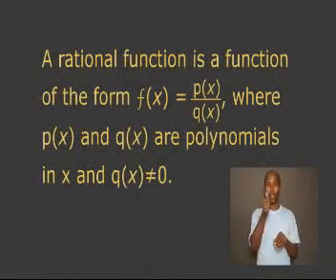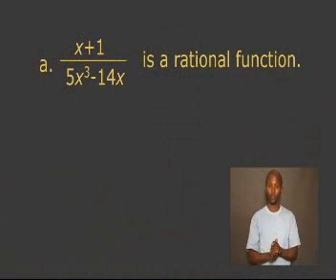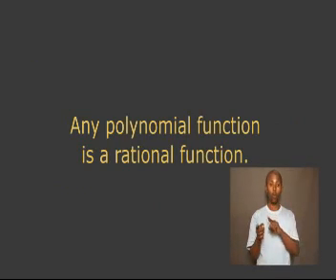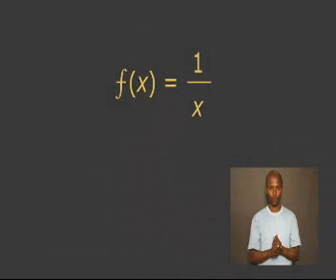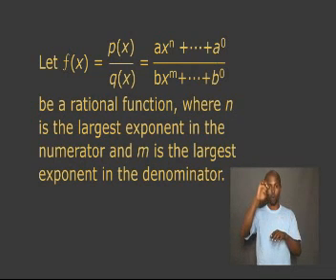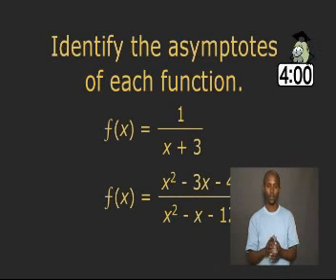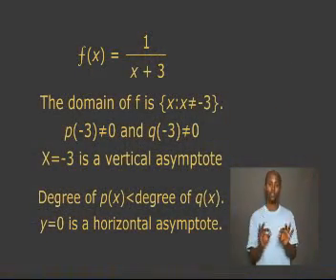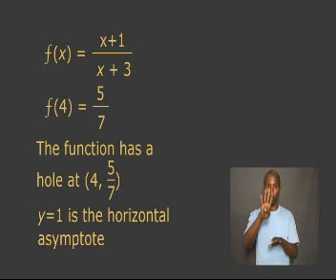Ethiopia | GD 11- Math-Unit 2-Lesson 8| Rational Functions and Their Graphs| Part 1